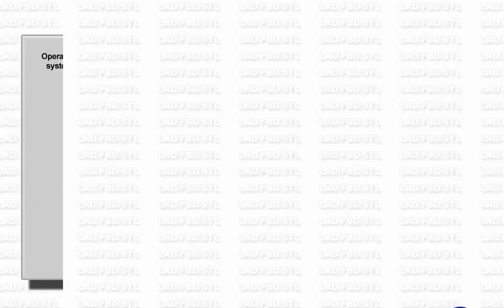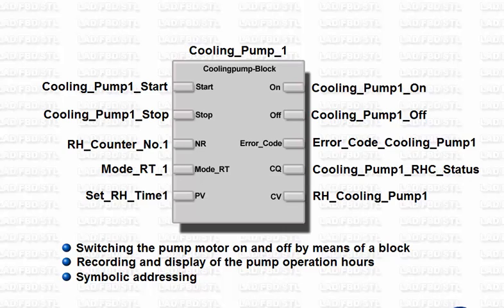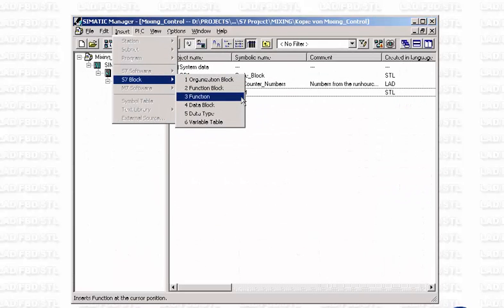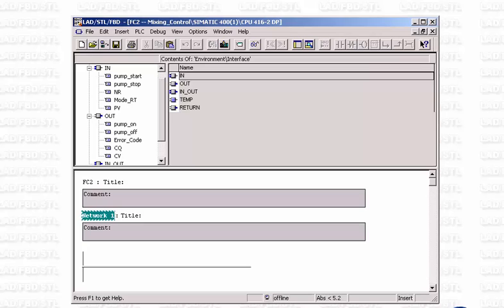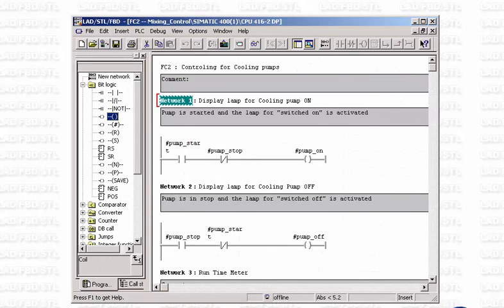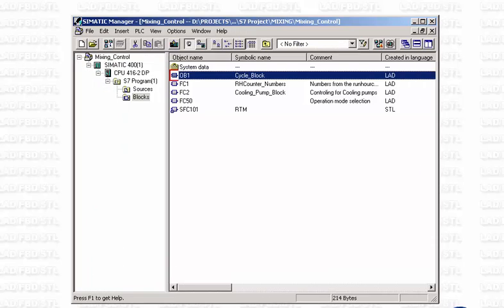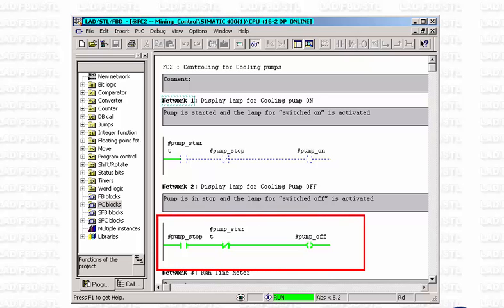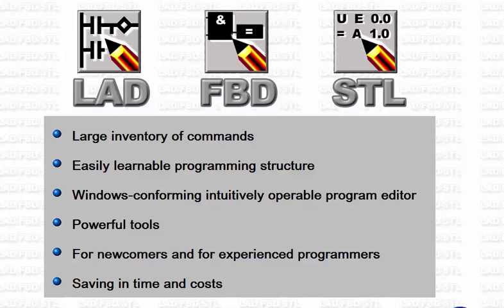PLC S7 - 300 Basics, Lesson6, Application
Simatic Manager,  Frist Siemens S7-300 PLC Project, Memory and S7-300 PLC Program architecture, Project development, Programming Languages, Counters and Comparators,  Applications with ladder diagram, Temperature Control, output concept, SCL Languages Concept, SCL Graph, Integration with Siemens WinCC, Project Testing and Commissioning tools, Communication Protocols, FieldBus, Complete process diagnostic Example.

useful links
Mechanical Hydraulic Course